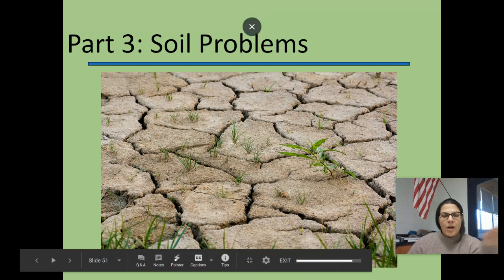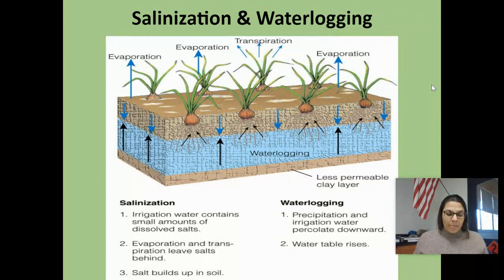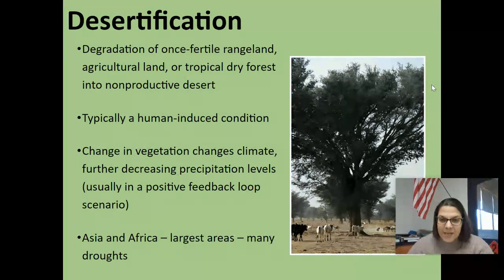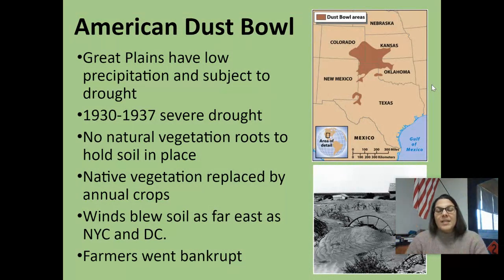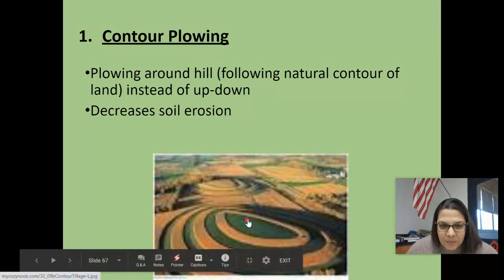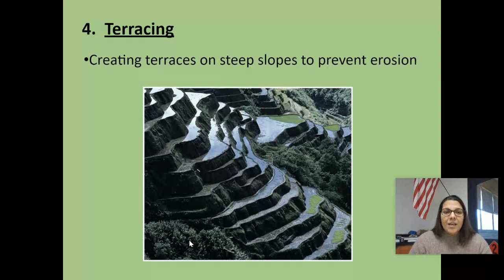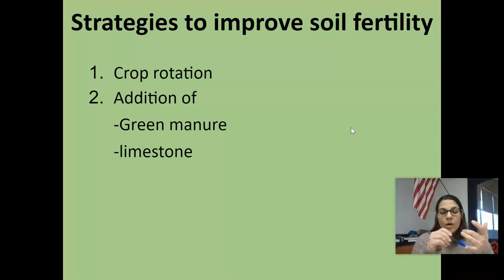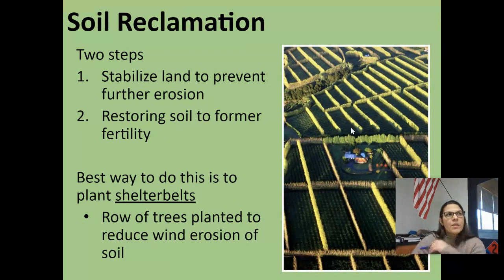6A: Soil Part 3 (screencast)